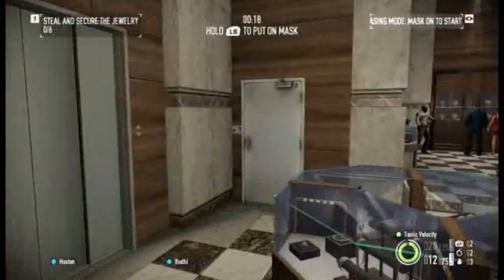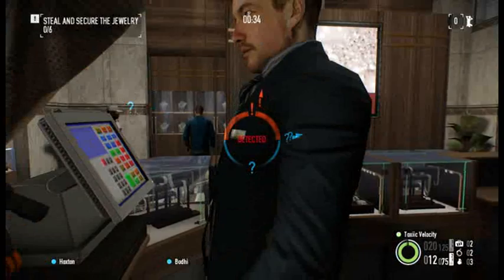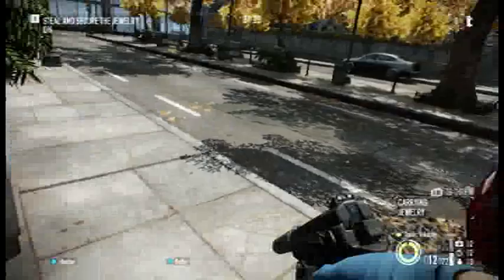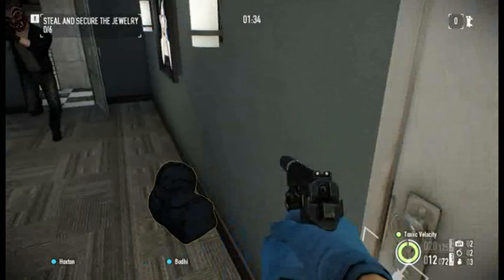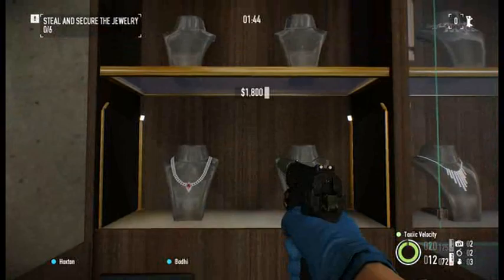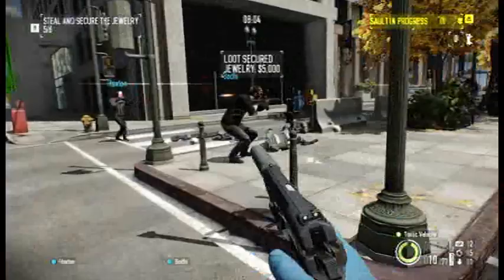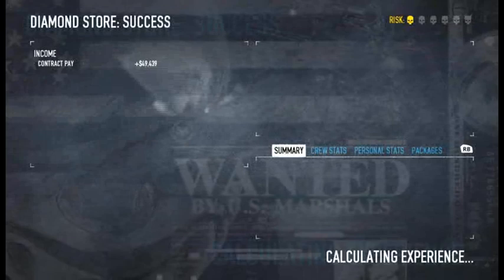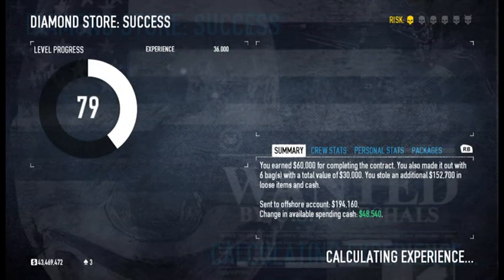PAYDAY 2 - HOW TO LEVEL UP FAST! (FOR NEW PLAYERS)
*THIS IS FOR BRAND NEW PLAYERS ONLY*
PAYDAY 2 INFAMY GUIDE
PAYDAY 2 NEW PLAYERS XP METHOD (EASY)